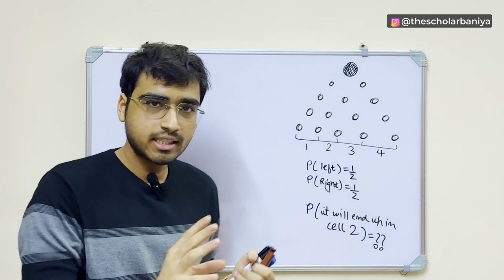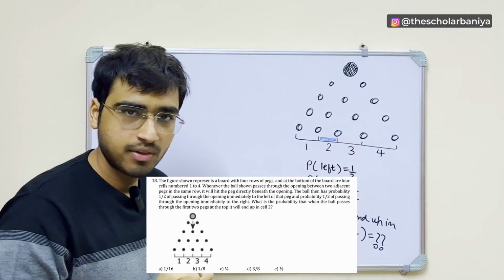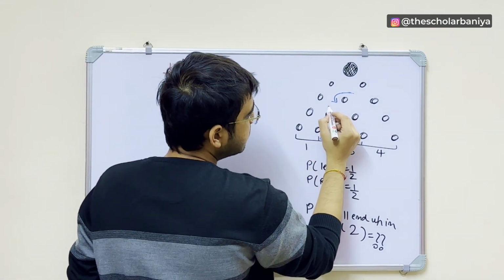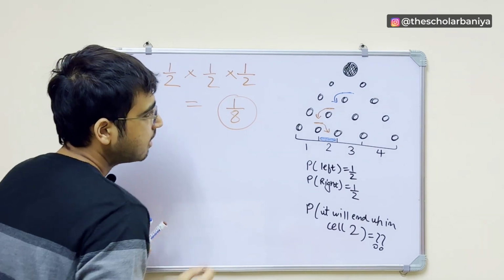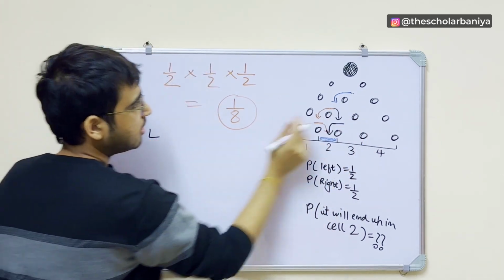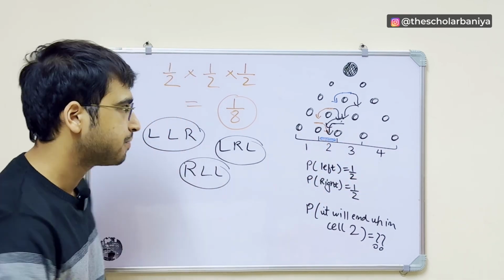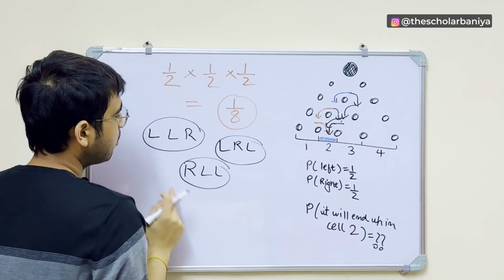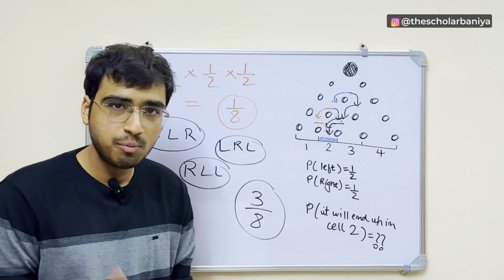Ch:5 Pt-13| GRE Test & GMAT 2024 Prep | Real GRE Exam Questions for a Perfect 170 in GRE Quant